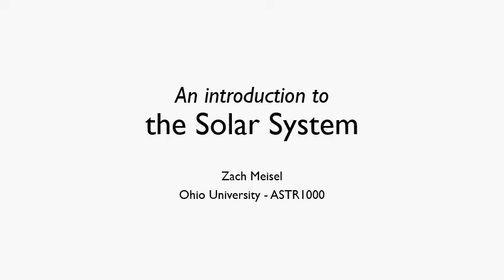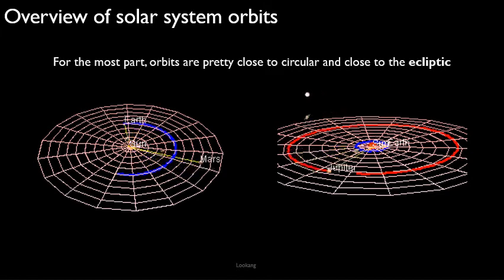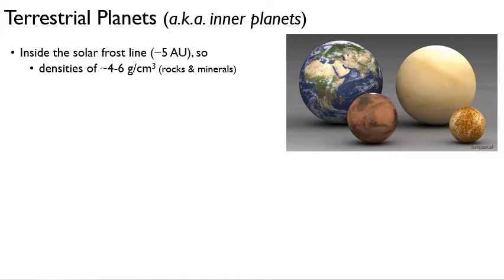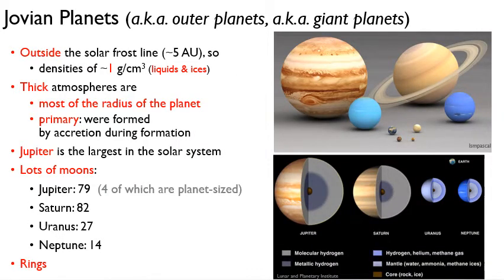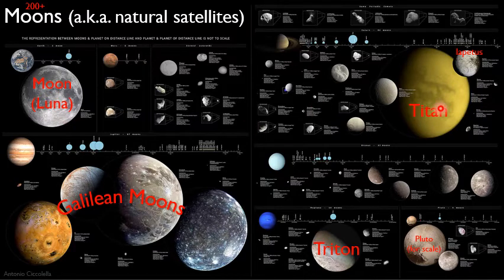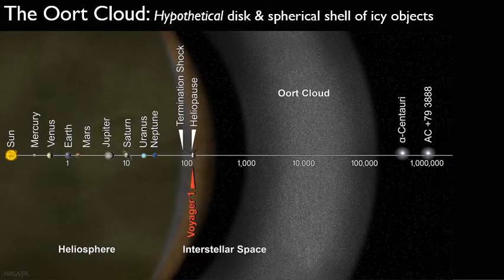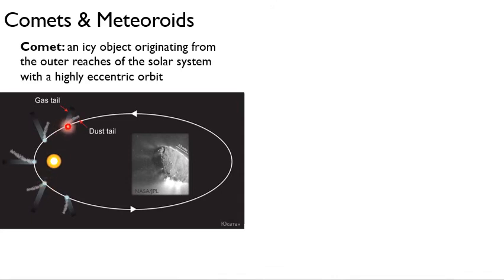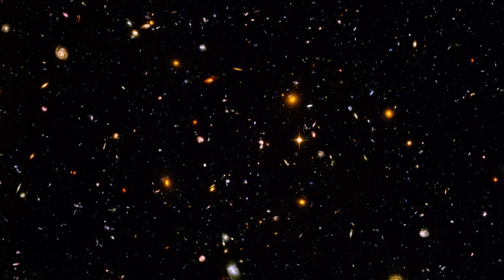An introduction to the solar system (ASTR 1000)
Introduction to the solar system, for Ohio University ASTR 1000, to accompany chapters 7 of "Astronomy" from Open Stax